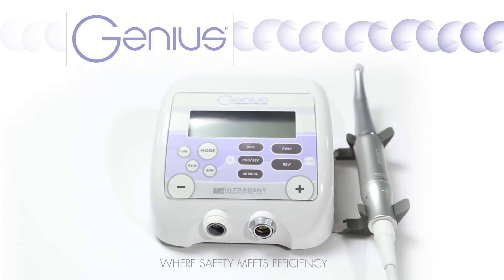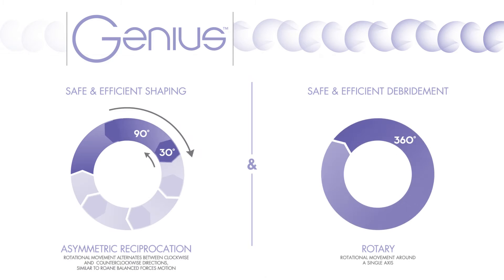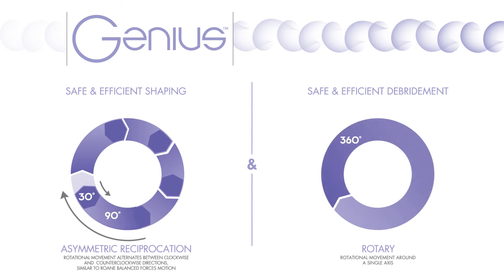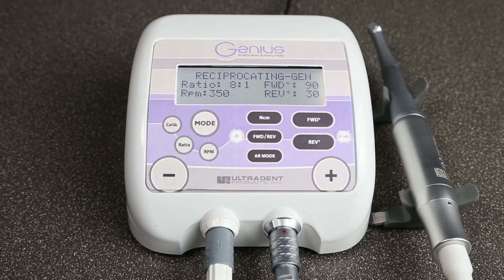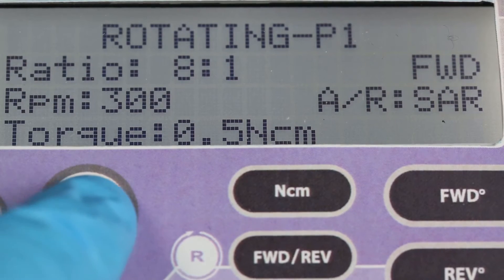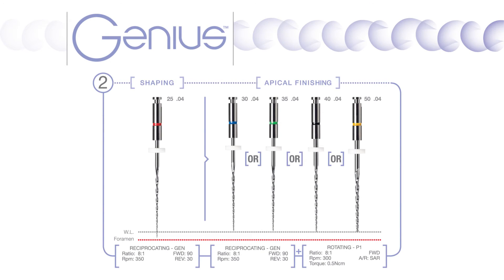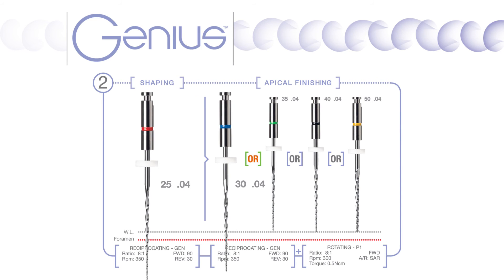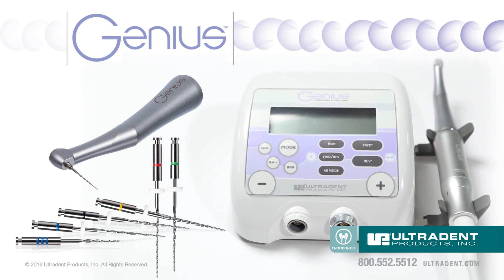Genius Endodontic Motor and File Introduction video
Studies show that asymmetric reciprocation reduces cyclic and torsional fatigue, while rotary movement removes debris more efficiently.1 Utilizing a system that enables both reciprocation and rotary movements allows for both safety and efficiency. When used with Genius endodontic files, the Genius endodontic motor and pre-programmed settings reduce the risk of file separation while maximizing instrumentation efficiency.

For more info on Genius Motor click on the following

Contact Miraculous Dental Solutions to procure Ultradent Products in India